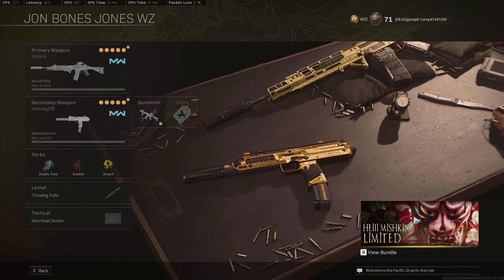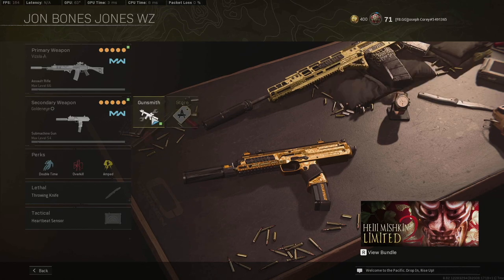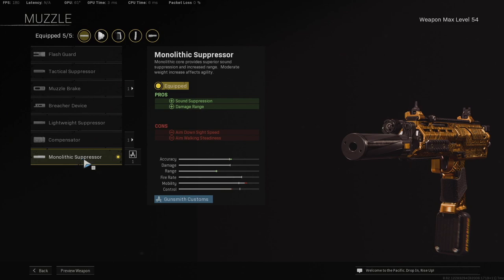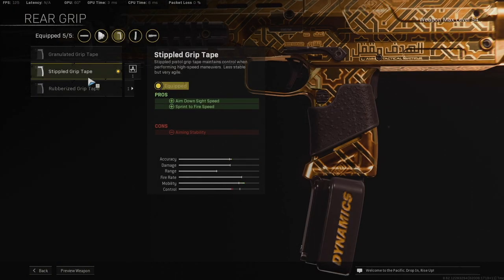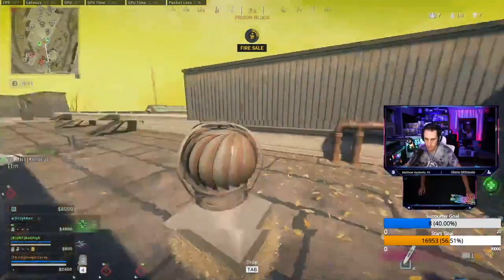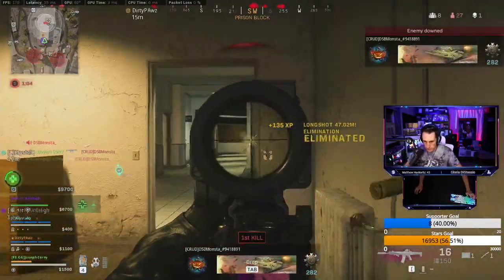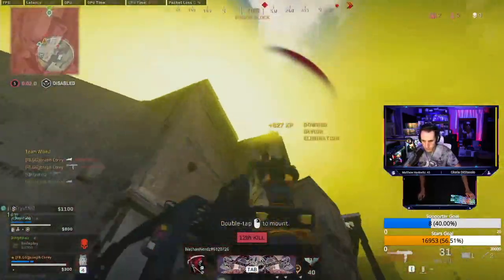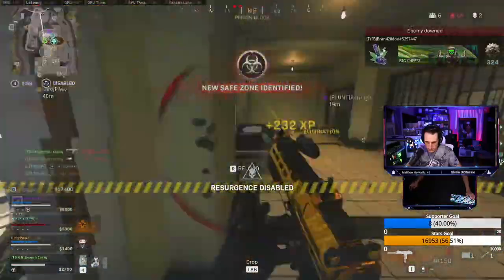The Meta SMG: The Best Weapon Class For Warzone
The Meta SMG: The Best Weapon Class For Warzone COD Next MW2 coming this gun is the best meta smg in warzone right now!